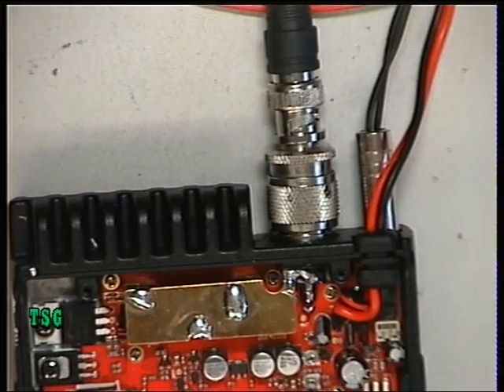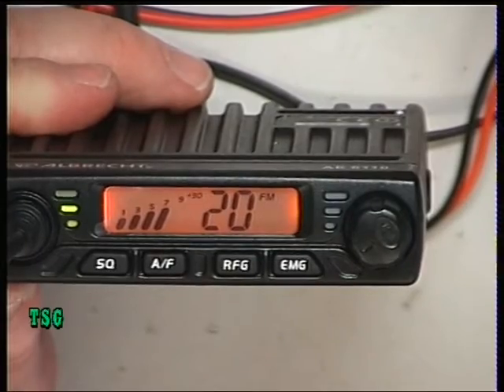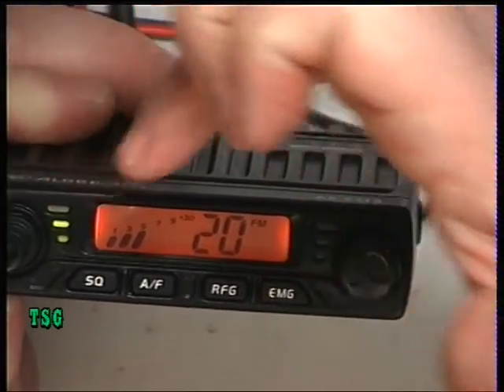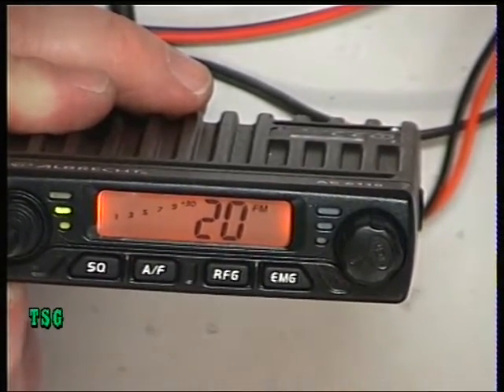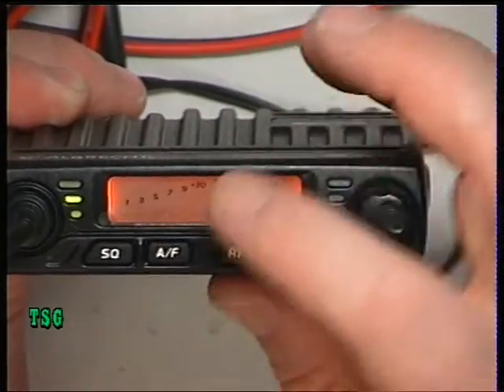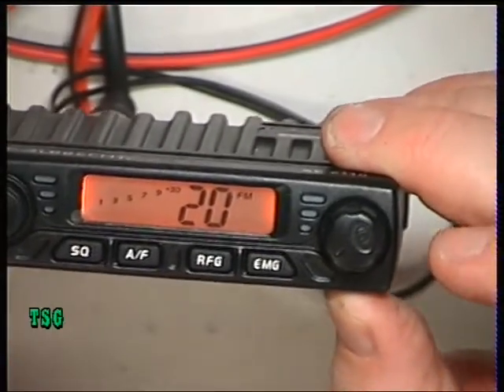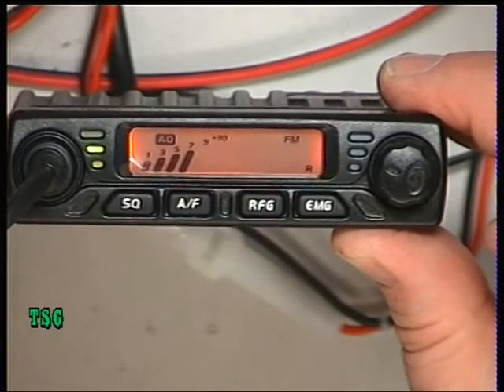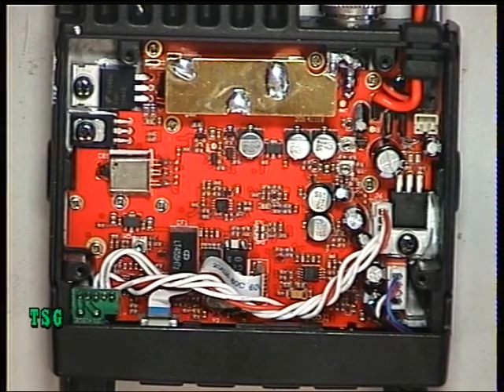Albrecht AE6110, UK (CE Multi-Norm) CB radio (Mobile) - Receive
Richard Shireby, G0OJF, discusses the receive side of the Albrecht 6110 tiny ittle CB radio transceiver.